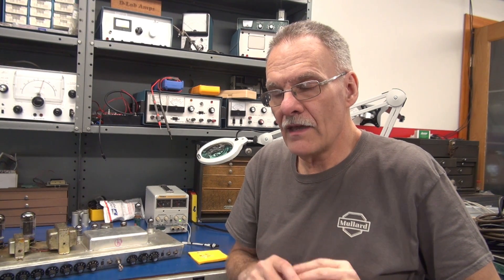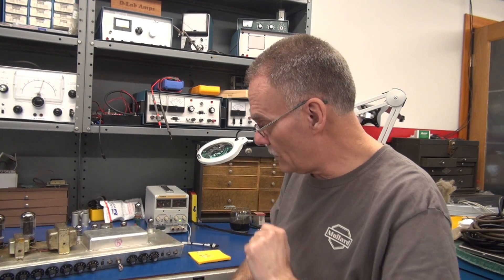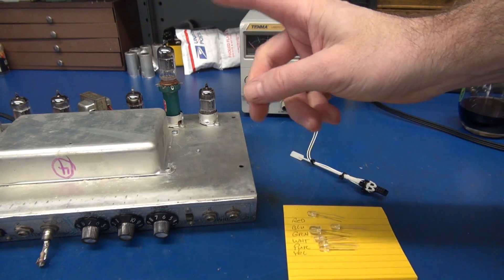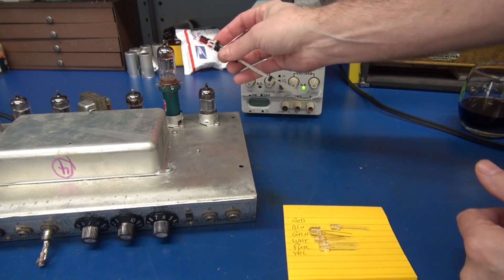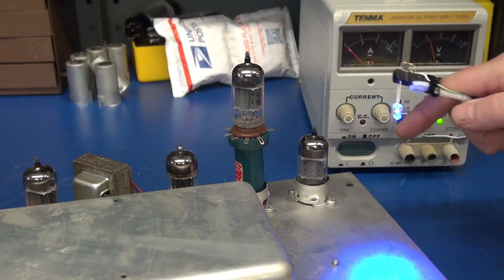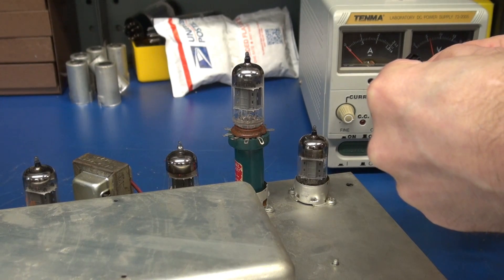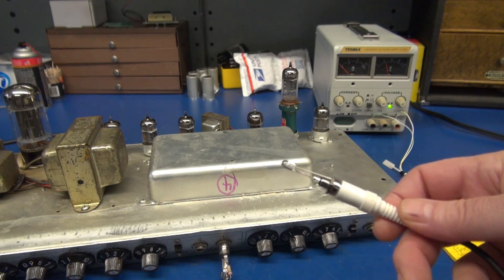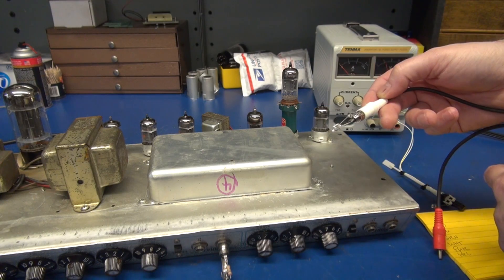Can LED base lighting of Tube amplifiers cause noise in audio output Bench test experiment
The question has been raised. Does base lighting of vacuum tubes induce noise into the audio they are amplifying.  So, yes, LED's do emit frequencies depending on the color. There is plenty of info on the web to review. I did not want to bore you with that technical jargon. To keep the answer simple, I decided to make a bench test setup. Test amp, a Fender Band Master. The LED's are bring powered by a Tenma DC variable power supply with a 100 ohm current limiter. The test wand is a McDonalds coffee stir stick that I found in my Dad's slot car hobby box. I'm sure it is vintage. The convenient LED holster is a header connector from my parts collection. I selected as many colors that I could find for the test. To gain access to the tube grid pin area, I used a vintage tube extender. As you can see from the video, the LED's appear to not generate any noise. So now you have the answer. Then I move onto seeing if audio can be injected using an Infrared LED. You will be surprised with that result.
Hey everyone, I just noticed that the comments were disabled! No idea how that happened. They are enabled now.